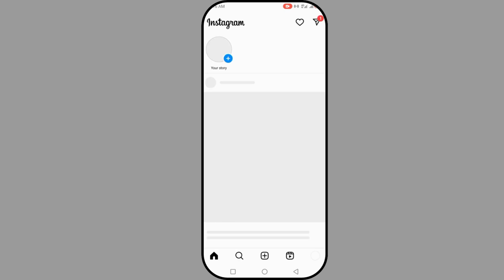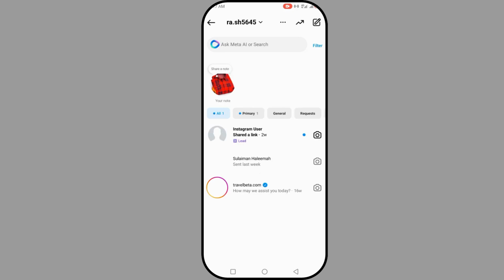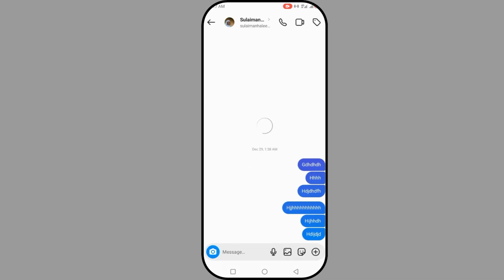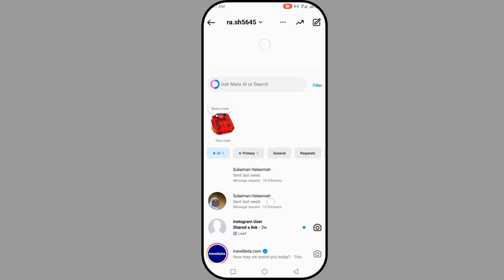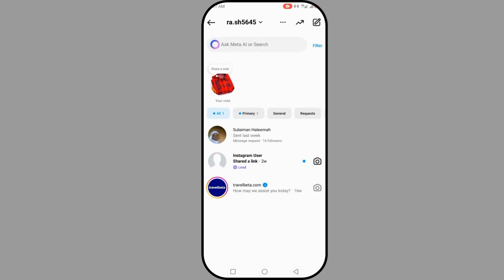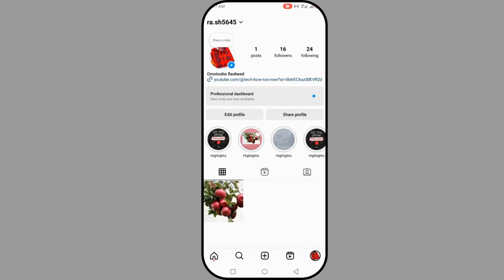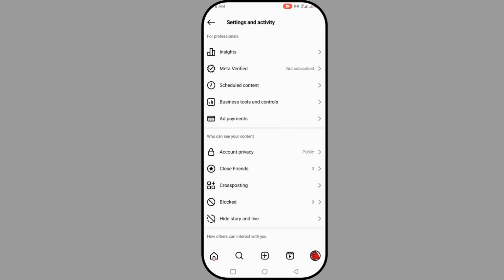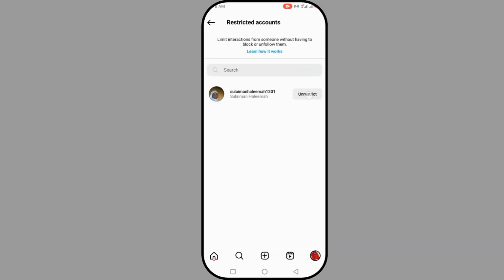How to Hide Instagram Chats Without Deleting Them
In this video, you will learn How to Hide Instagram Chats Without Deleting Them

Learn how to hide Instagram chats without deleting them. This quick tutorial shows you the simple steps to keep your messages private and organized.